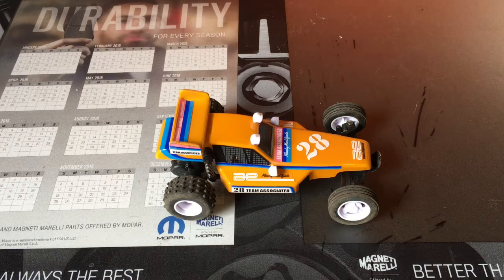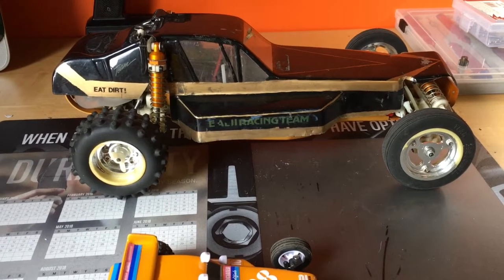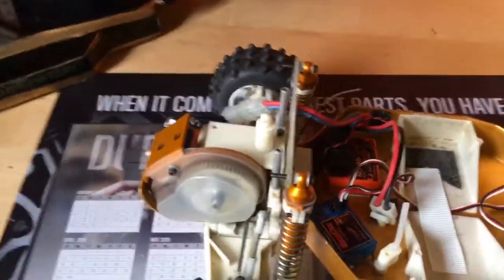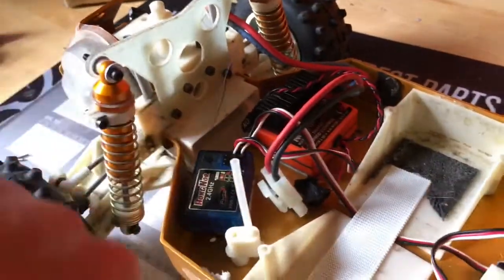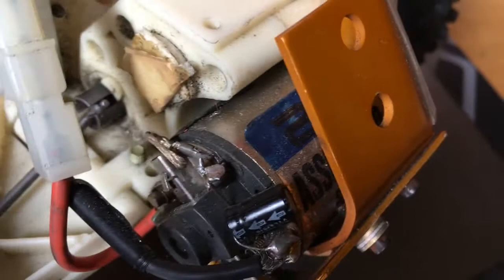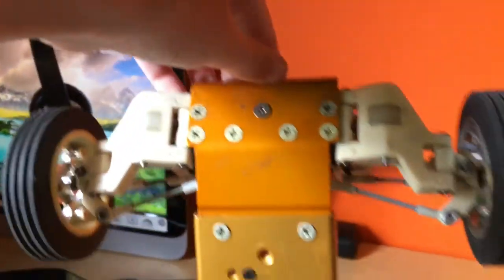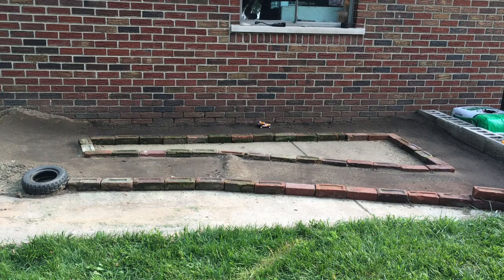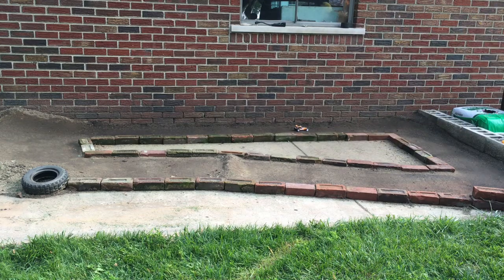driving my rc28 and showing off my rc10